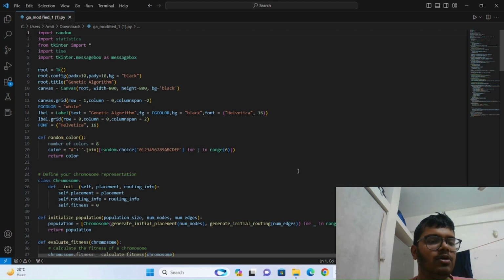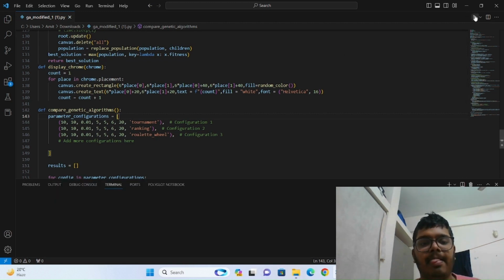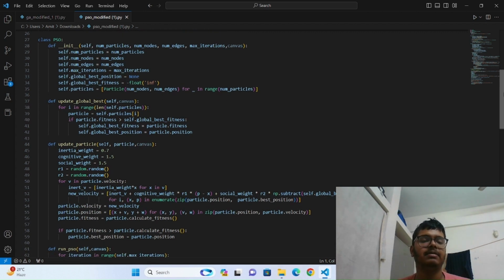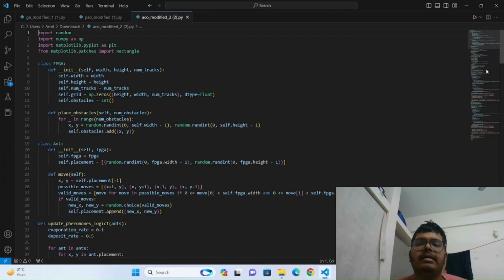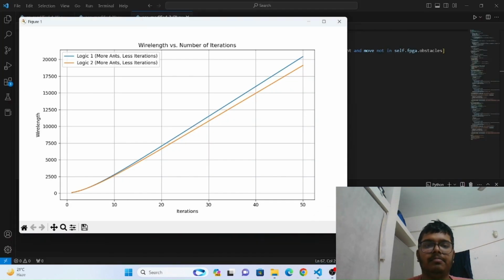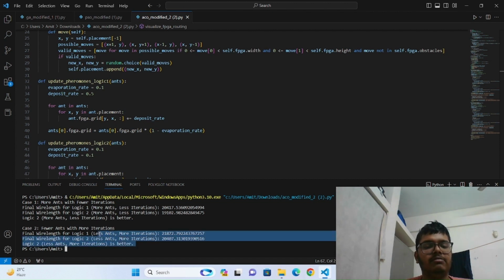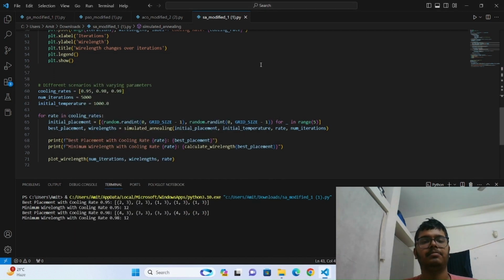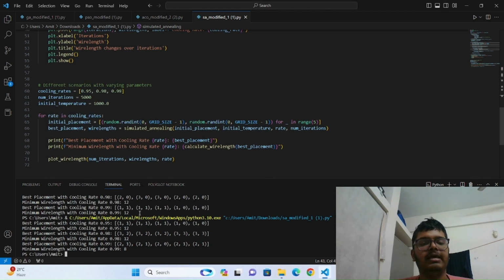FPGA placement and Routing for AI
This gives overview of all the routing algorithms tested